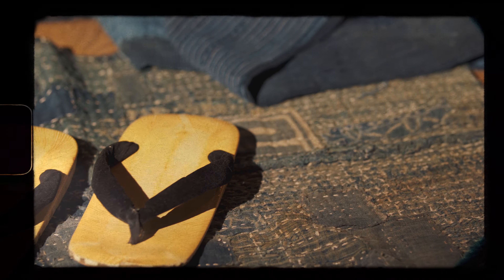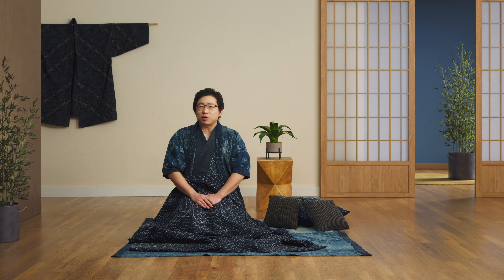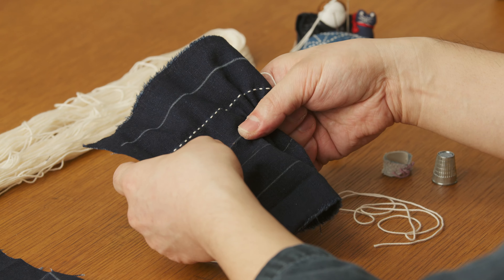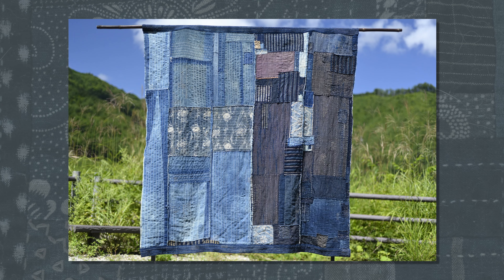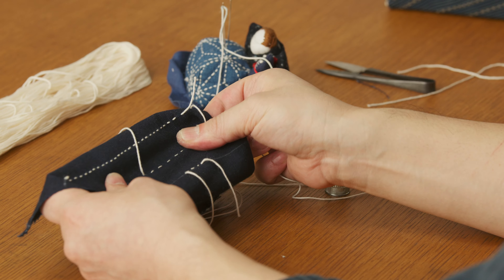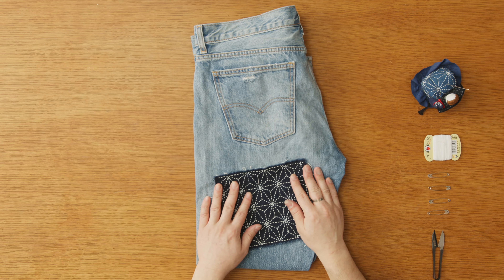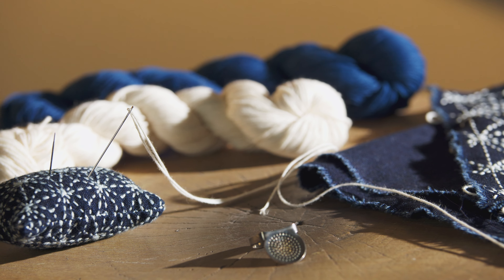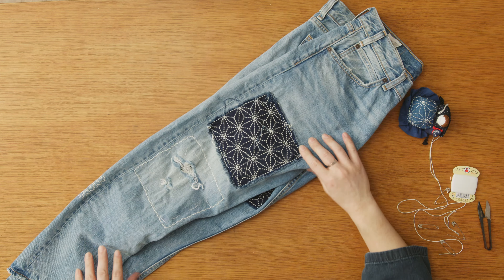Sashiko Course Trailer on Domestika - Introduction to Japanese Sashiko - オンライン刺し子講座の予告編です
I'm thrilled to announce my new course online, "Introduction to Japanese Sashiko Stitching" on Domestika! 新しく公開されたオンライン刺し子講座の予告編です！

This introductory course is my answer to the most often asked question: "What is your recommendation to start learning Sashiko"? I will take you through the entire process of my Sashiko Work. It is like a summary of 500+ hours of videos here into 3~4 hours! I will be answering quesrtions on the exclusive forum, too!

Among many good thing about this course, the photos & videos taken by professional teams are wonderful! Until this video, all of my photos & videos were taken by me... and that's a huge difference!!

去年の12月にNYCで撮影をしてきた（大変だった）刺し子のオンライン講座、無事リリースされました。映像で自分を見るのは小っ恥ずかしいですが…少しでも私達の思う刺し子が伝わればと思います。

英語での講座で日本語の字幕はありませんが、もし英語の勉強がてら受講してみたいーという方がいらっしゃいましたら、以下のリンクから受講頂くと、とてもとても助かります！